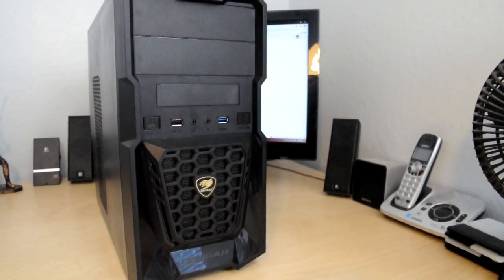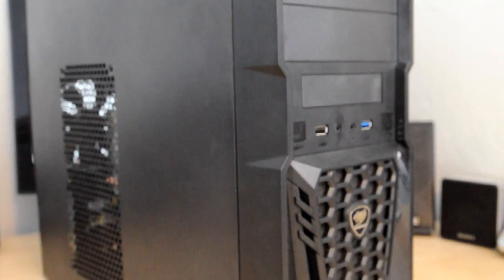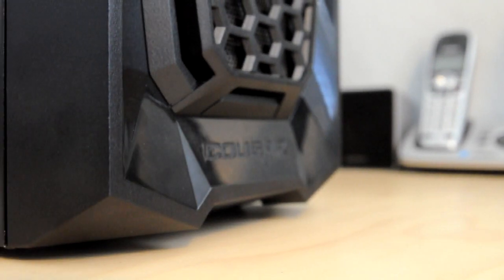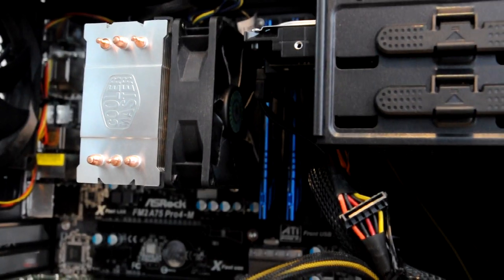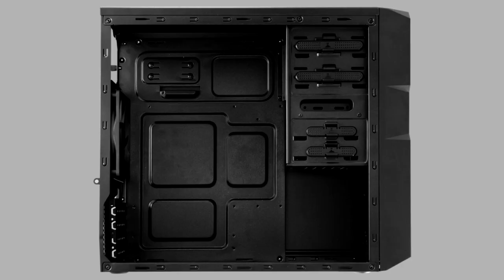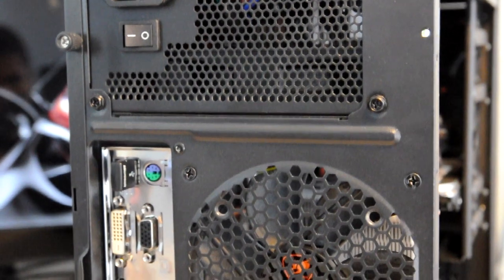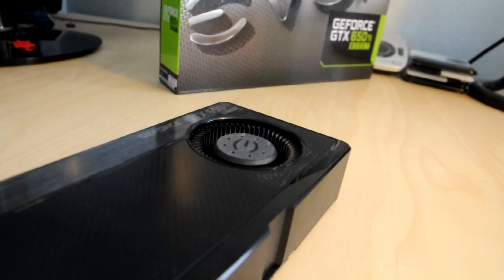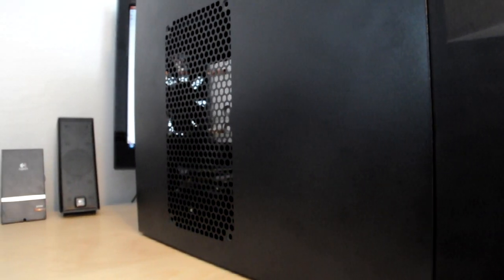Budget Gaming PC Build - Component Selection Part 3: Case [Cougar Spike]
Breaking down the important components of building a budget gaming PC. This video takes a look at the Cougar Spike MicroATX Mini Tower Gaming Case.

I'll be covering other components like the graphics card, processor and peripherals so LIKE this video if you want to see more!

Re-uploaded due to audio issues!

COUGAR Spike Mini Gaming Tower

Budget Gaming PC Build - Component Selection Part 1: Graphics Card [EVGA GeForce GTX 650 Ti BOOST]

A great blend of performance and function, the COUGAR Spike MicroATX mini tower case offers an ideal choice for gaming enthusiasts and DIY professionals in a space-saving design, at a price that won't make you wince. Sober design with honeycomb meshes and diamond-cut highlight on front panel would impress you at first sight, while all black coating, from inside out, evokes a sense of high quality. Beyond your expectation from a mini tower, the COUGAR Spike effortlessly takes on high-end graphics card up to 330mm in length. Installation is easy and quick with screw-less mechanisms on 5.25" & 3.5" devices. Complete with front-loading USB 3.0 connectivity and superior thermal performance, the COUGAR Spike delivers everything you need to build your power house, and all the confidence and peace to game hard.